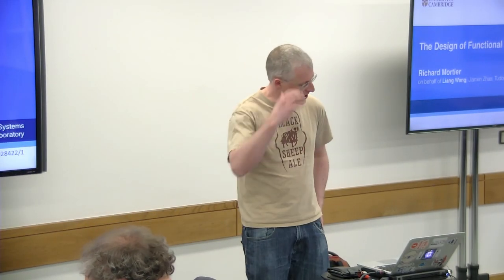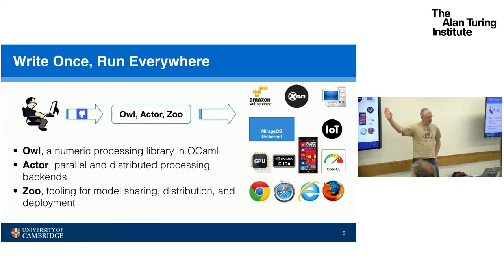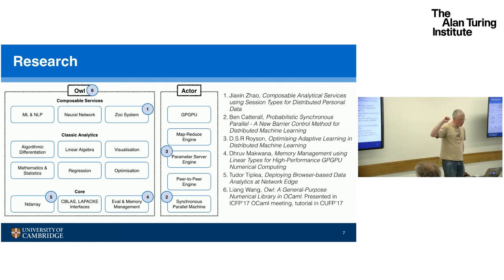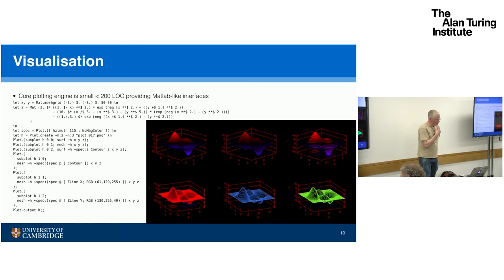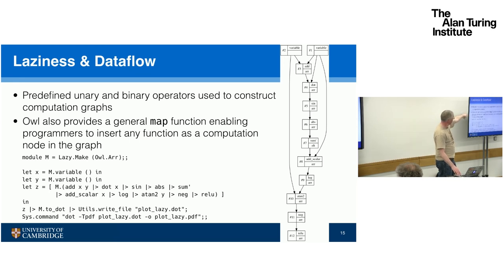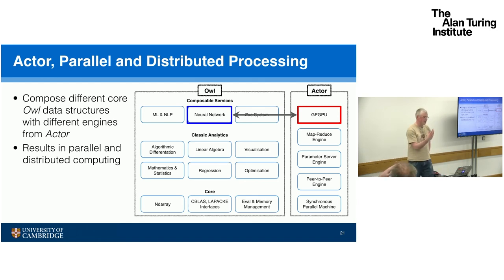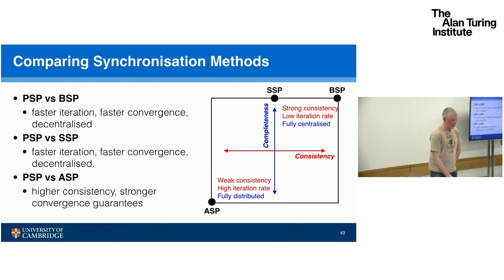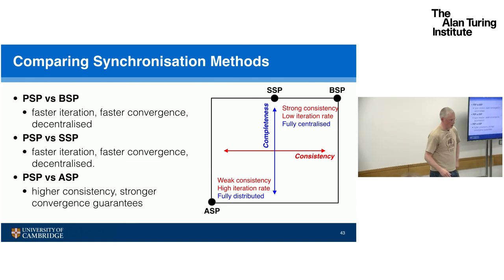The design of functional numerical software - Dr Richard Mortier, University of Cambridge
Owl is an OCaml library for engineering and scientific computing. The library is developed in the functional language and possesses many unique designs in its architecture. The goal is to allow programmers to write code as concise as Python yet as fast as C with advanced features inherited from OCaml such as static type checking. With different backends, Owl applications can run on CPU, GPU, even can be compiled into javascript and run in browser.

The talk will first overview Owl’s design and its important features including: algorithmic differentiation, deep neural net work, data-flow programming, parallel computing, and etc. Then the current research focus and future development plan including: synchronous parallel machines, deployment in browser, and etc.

Bio:

Dr Richard Mortier (University of Cambridge, UK)

Dr Richard Mortier is a University Lecturer in the Computer Laboratory at the University of Cambridge. He works in the Networks and Operating Systems group within the Systems Research Group, and he is interested in computing infrastructures, specifically networked systems.

Before coming to Cambridge in 2014 Dr Mortier was a Horizon Transitional Fellow in the Horizon Institute, based in the School of Computer Science at the University of Nottingham. His research spans a range of topics, all with a networked systems angle. He has worked on topics from distributed system performance monitoring and debugging, to Internet routing protocols, to real-time media platform design and implementation. He has worked in a variety of roles, from high-level platform architect, to designer and implementer of complex networked systems, to website designer and builder. He has also consulted and worked for a broad range of companies, including startups and corporates in both the US and UK.